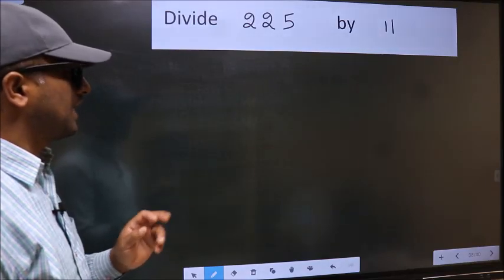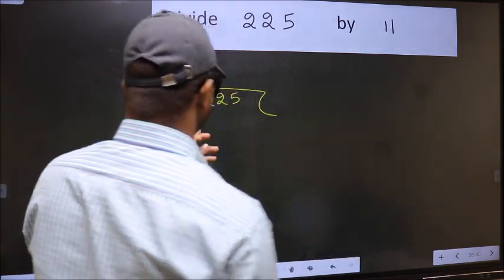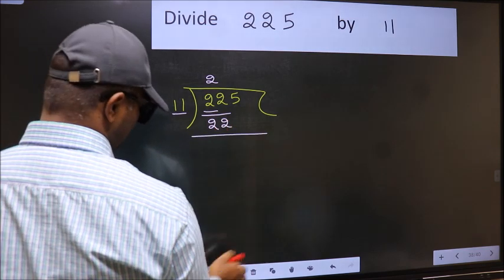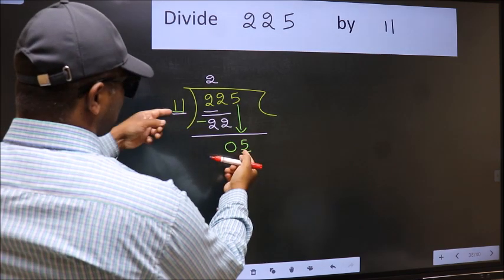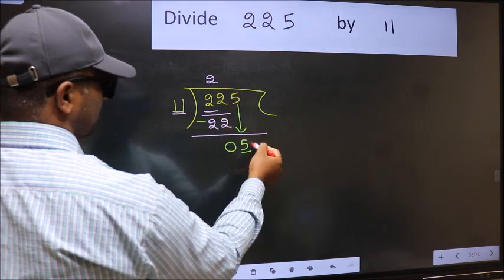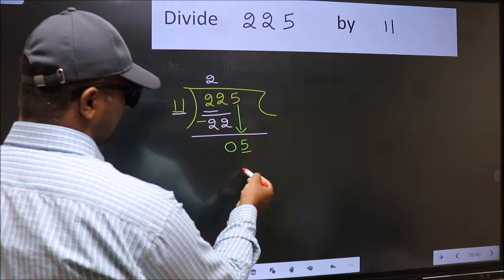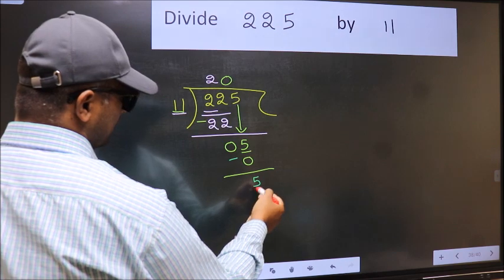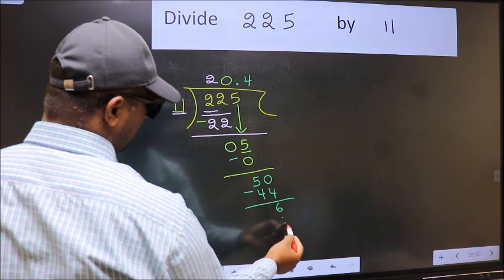Divide 225 by 11 Most common mistake while dividing